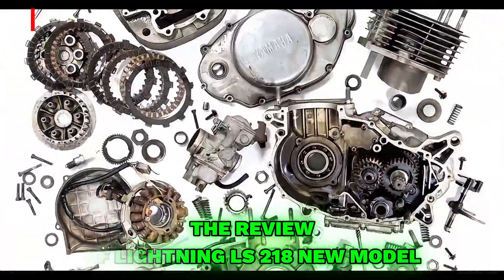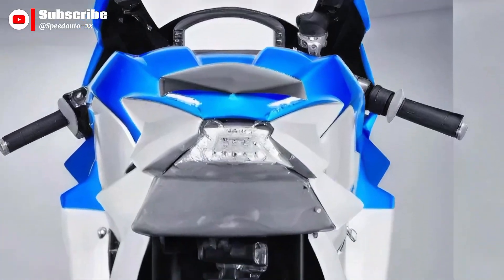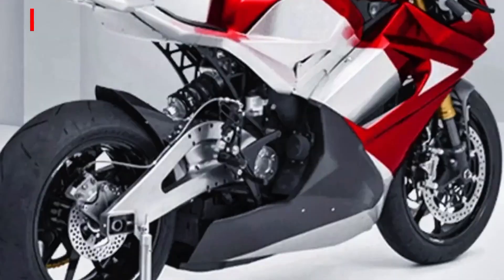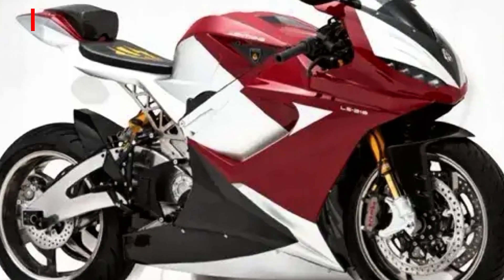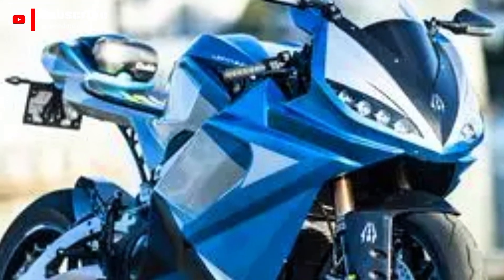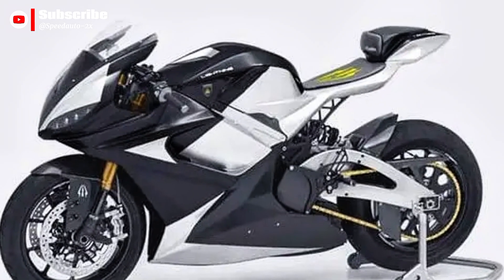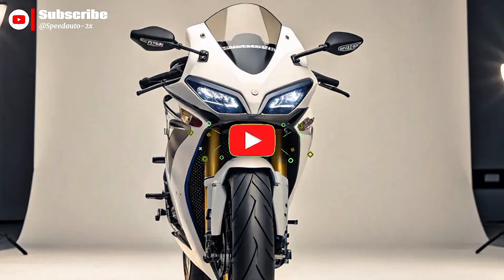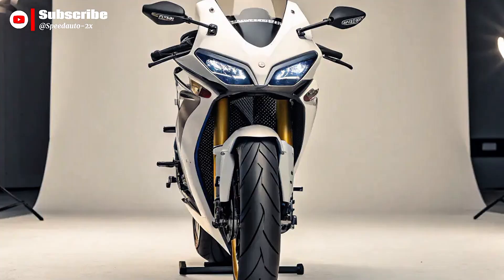"Lightning LS-218 | World’s Fastest Electric Superbike ⚡🔥 Top Speed & Features Review"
The Lightning LS-218 is the world’s fastest electric superbike, hitting a jaw-dropping 218 mph (351 km/h) top speed ⚡🔥. In this video, we explore the design, performance, and technology that makes the LS-218 a game-changer in the world of electric motorcycles.

From its incredible acceleration to eco-friendly engineering, this superbike proves that the future of speed is electric. Whether you’re a bike enthusiast, EV lover, or just curious about high-performance machines, this video gives you everything you need to know about the Lightning LS-218.

1. Lightning LS-218 Review | Fastest Electric Bike in the World ⚡🏍️

2. World’s Fastest Electric Superbike | Lightning LS-218 Top Speed Test

3. Lightning LS-218 Superbike | 218 MPH Electric Beast Explained

4. Fastest Electric Motorcycle Ever Built | Lightning LS-218 Features & Speed

5. Can the Lightning LS-218 Beat Petrol Superbikes? ⚡🔥 Speed & Review

🔑 Best Keywords for Ranking

Lightning LS-218

Lightning LS-218 top speed

Lightning LS-218 review

world’s fastest electric motorcycle

fastest electric superbike

LS-218 features

Lightning electric bike

electric motorcycle review

superbike top speed

EV superbike